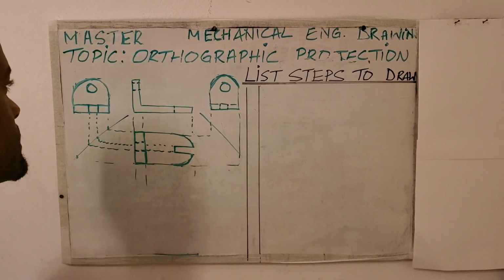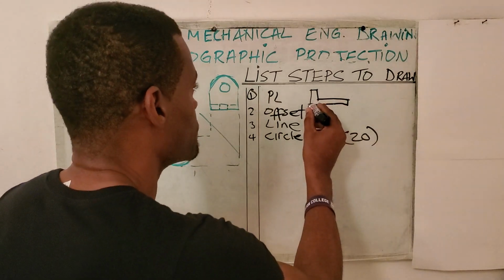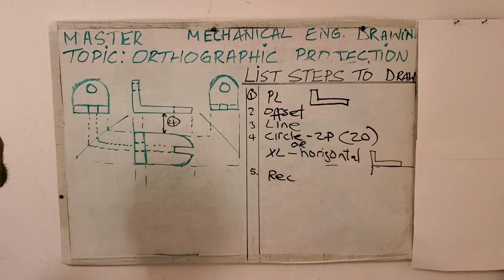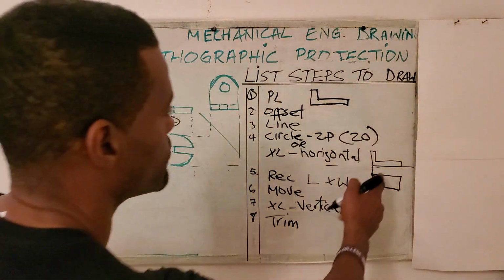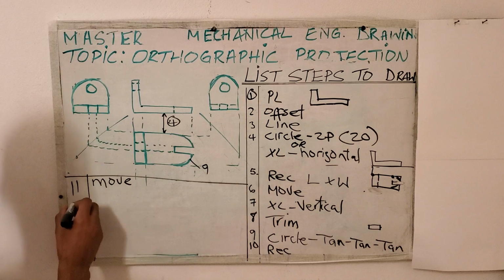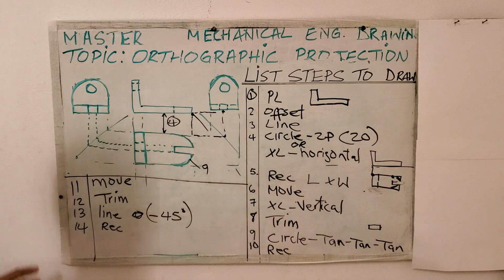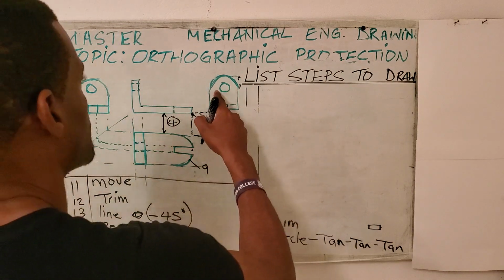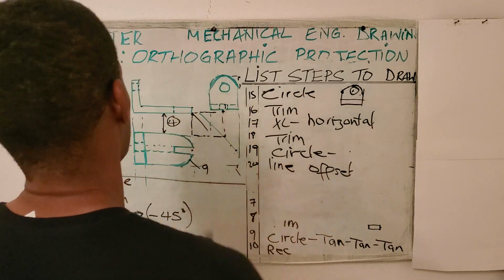How to Apply AutoCAD - Orthographic Projection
This video shows how to apply autoCAD command to draw orthographic Projection